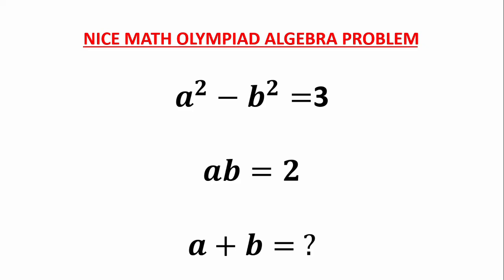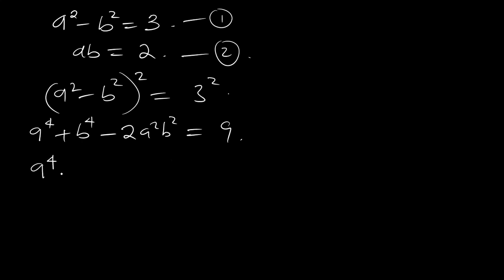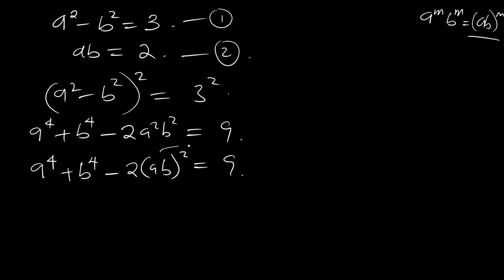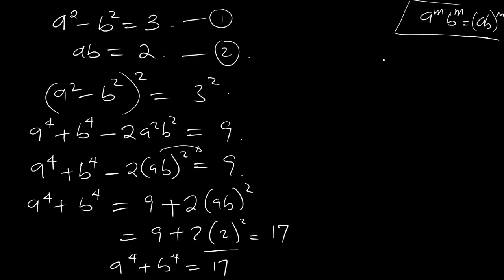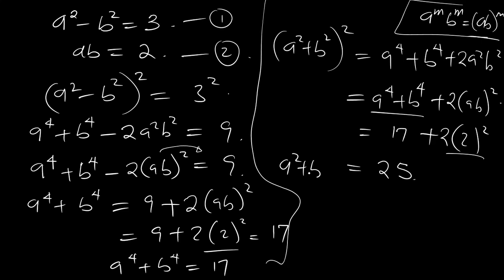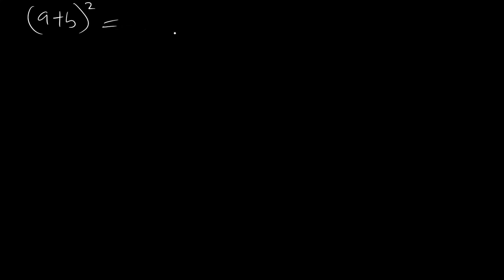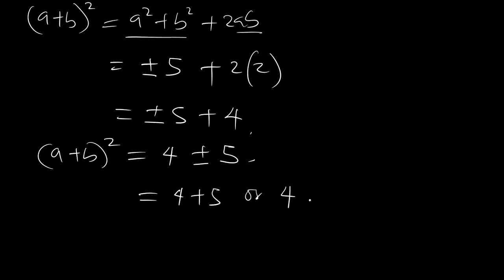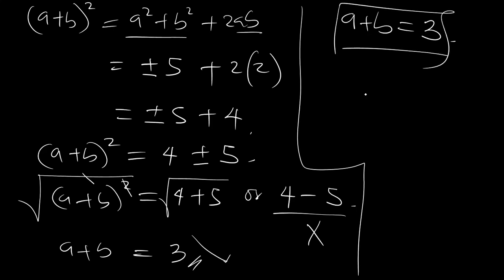Germany Math Olympiad | Math Olympiad problems | You should learn this Maths trick | Algebra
How to solve for a +b for only the real value of a and b

𝒂^𝟐−𝒃^𝟐=3

𝒂𝒃=𝟐

𝒂+𝒃= ?